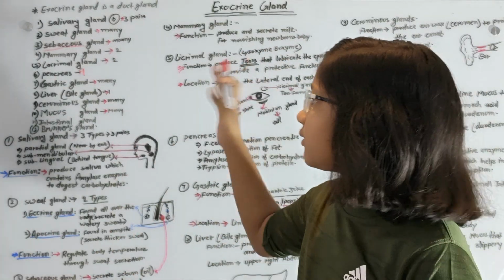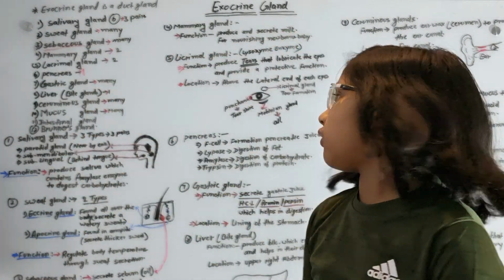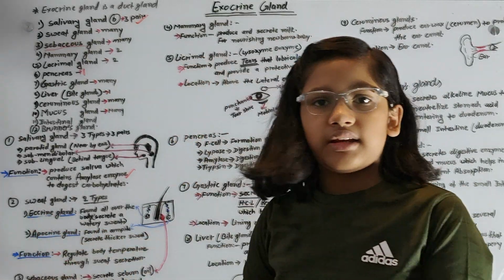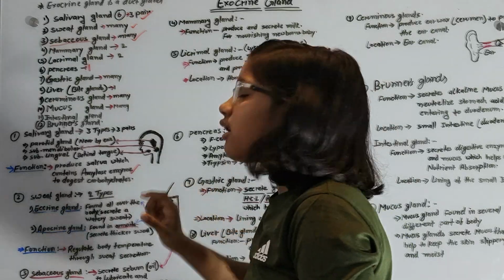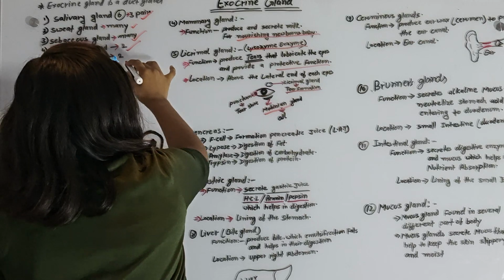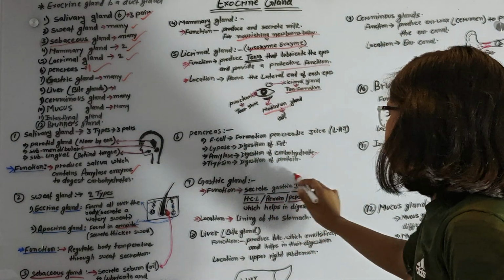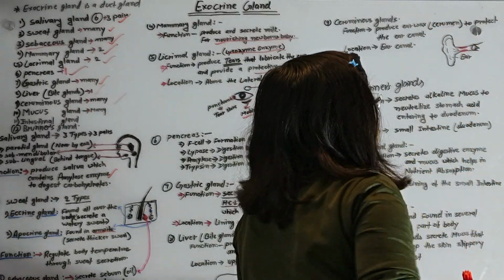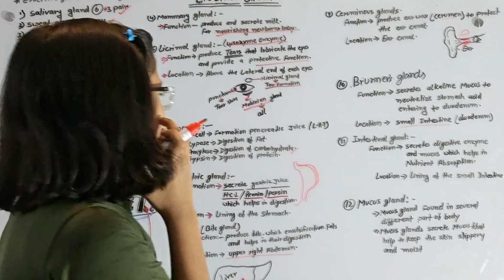EXOCRINE GLANDS II DIGESTIVE JUICE II ENZYMES II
The video contains complete knowledge about EXOCRINE GLANDS and its functions in human body.